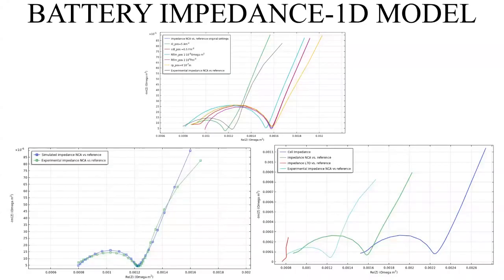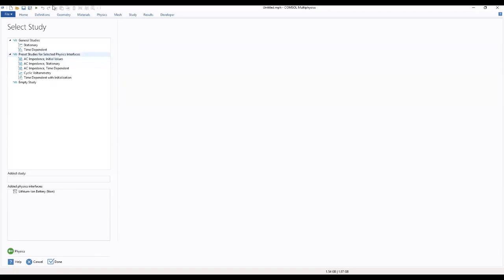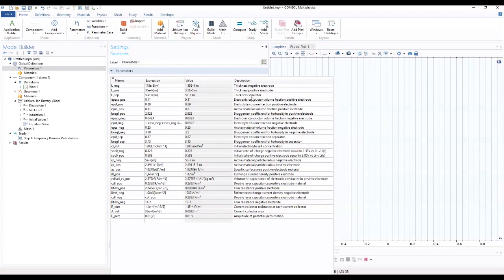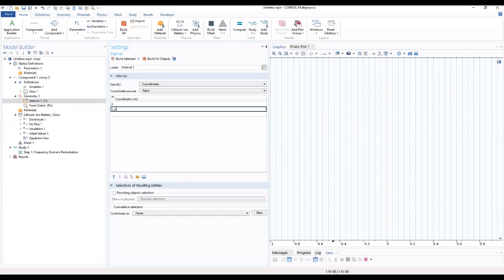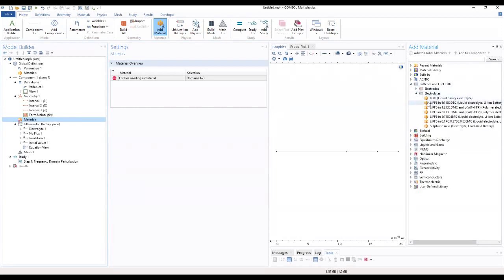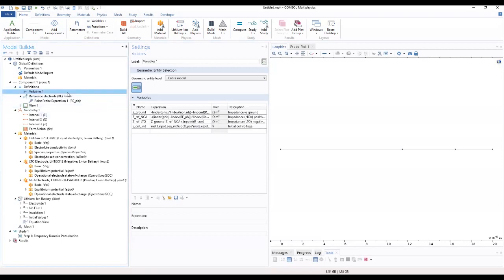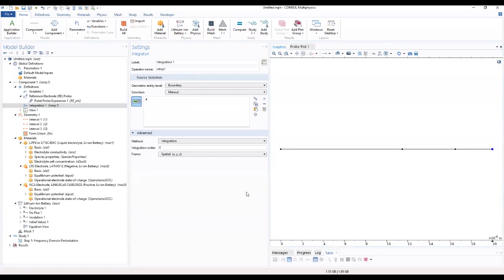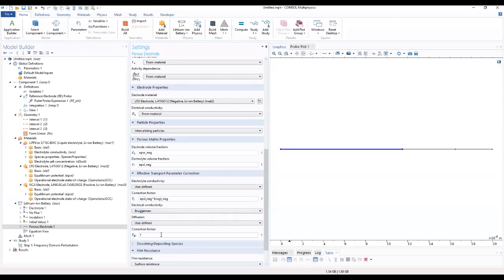HOW TO DO MODELLING IMPEDANCE IN LITHIUM ION BATTERY AND LEAST SQUARE METHOD FOR OPTIMIZATION